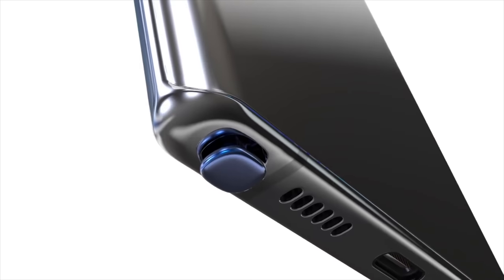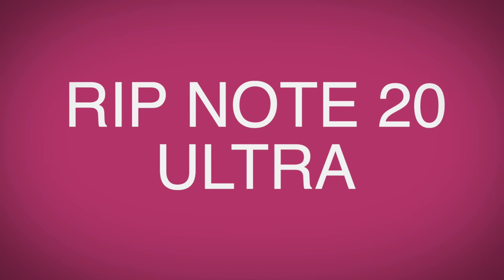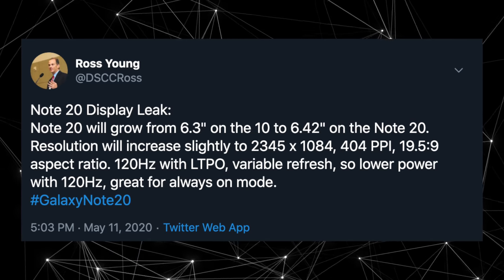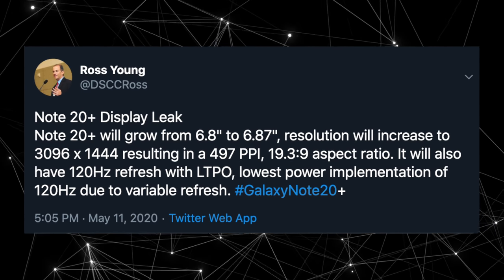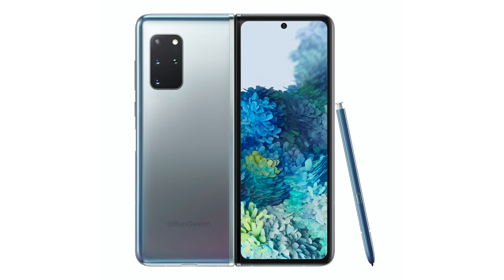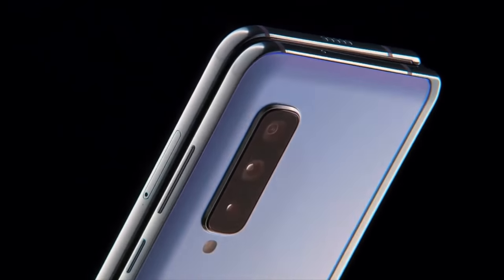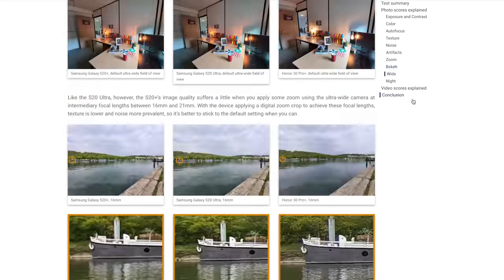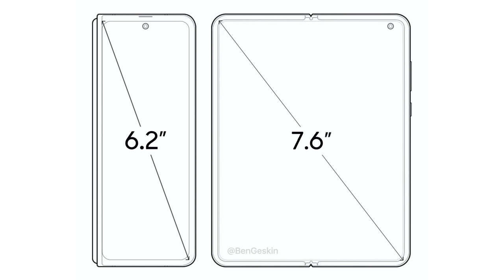Samsung Galaxy Note 20 - THIS is what you wanted.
Samsung Galaxy Note 20, Note 20 Plus & Galaxy FOLD 2 mega leak is here. Galaxy Fold Lite / Fold e could happen bringing The cheapest 5G foldable Phone from Samsung to reality. Note 20 Ultra RIP. Galaxy Note 20 & Note 20 Plus display specs leak, DXO Mark Galaxy S20 Plus review & More.